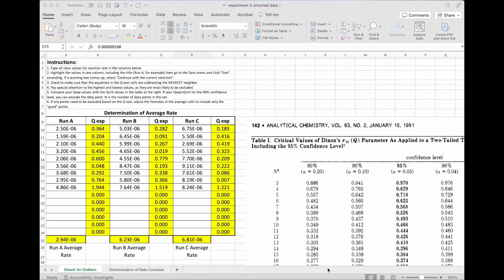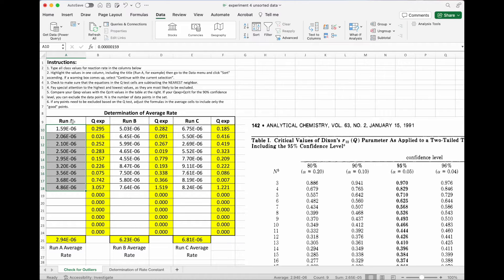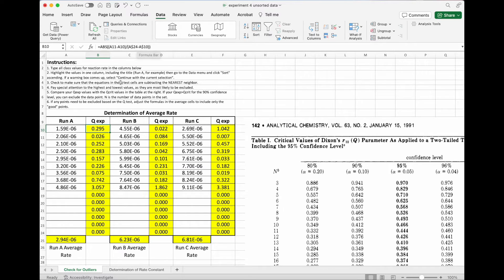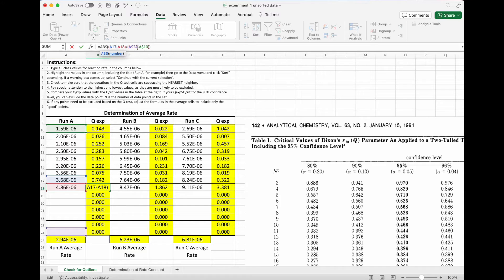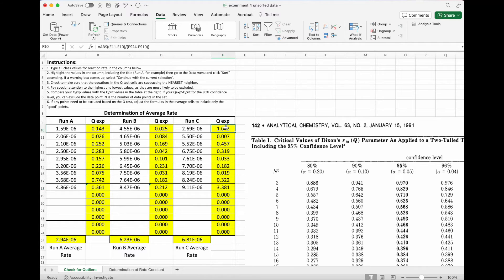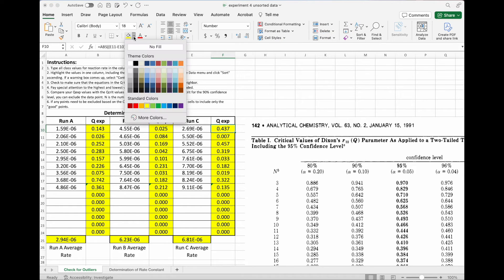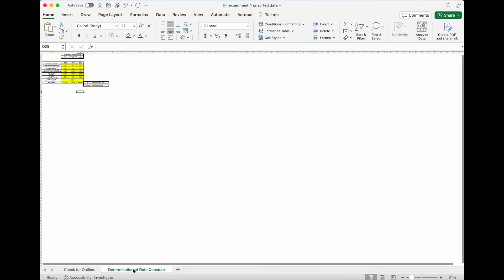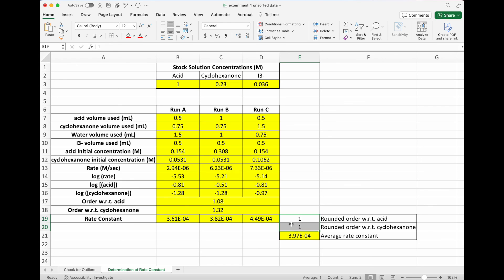Calculations Guide Experiment 4: Q-Test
A demonstration of how to use MS Excel to calculate the Q-test for outliers.